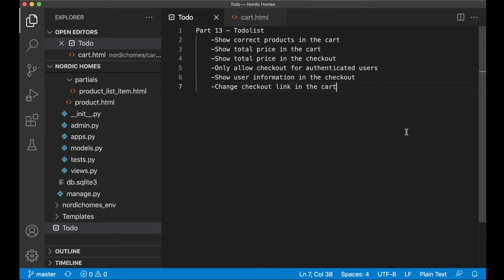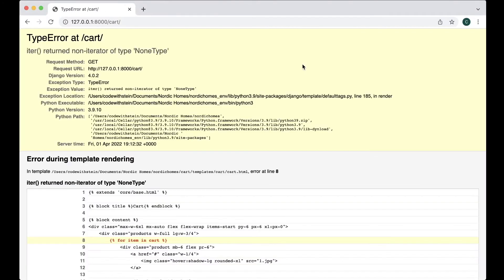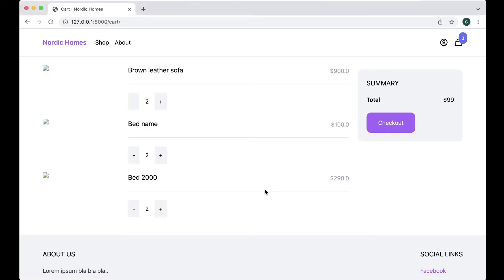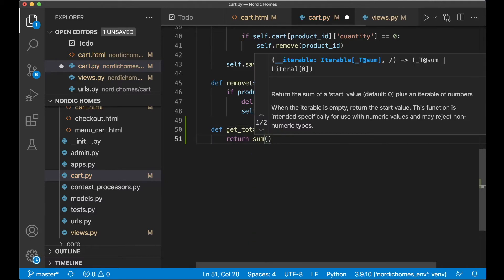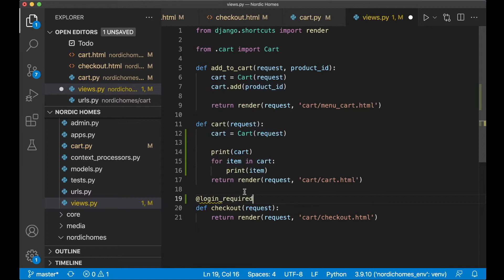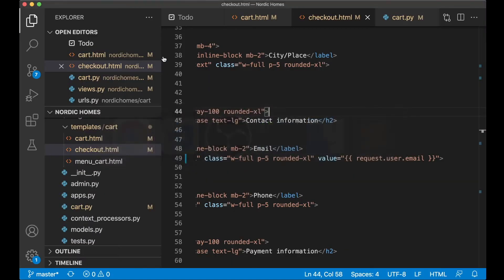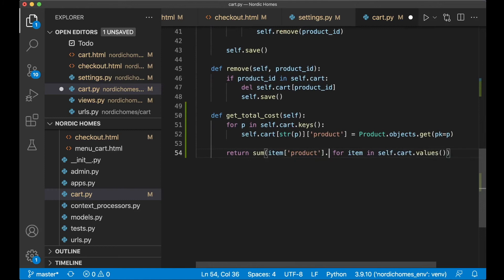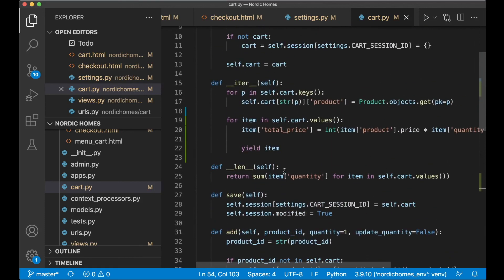Django Ecommerce Website | Cart - 2 | Htmx and Tailwind | Part 13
In this part of the e-commerce website tutorial series, we are going to continue implementing the cart functionality.

Part 13 - Todolist
-Show correct products in the cart
-Show total price in the cart
-Show total price in the checkout
-Only allow checkout for authenticated users
-Show user information in the checkout
-Change checkout link in the cart

Support me

Important links